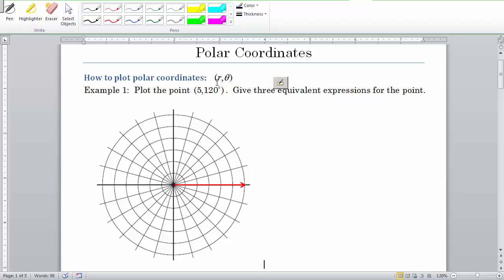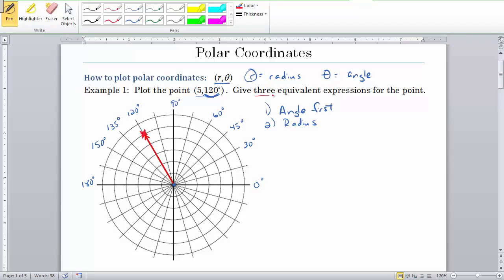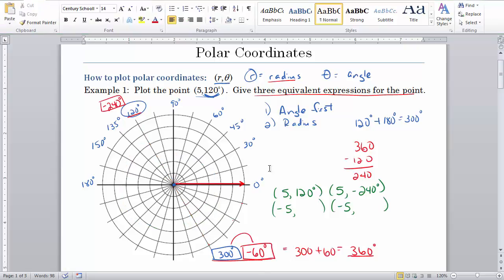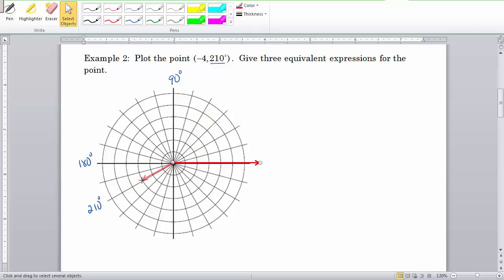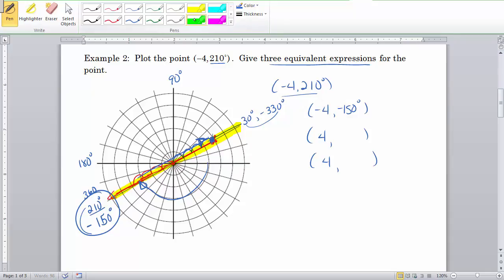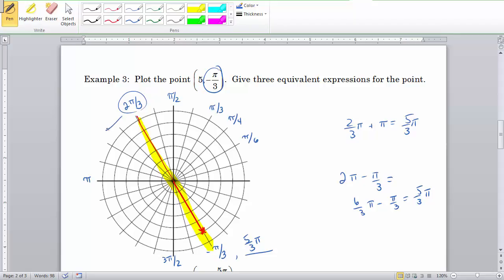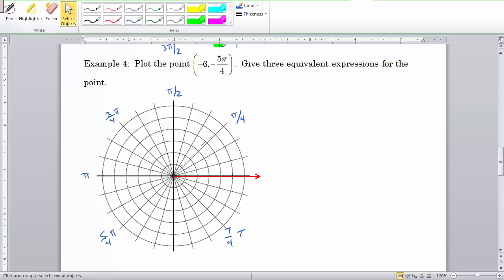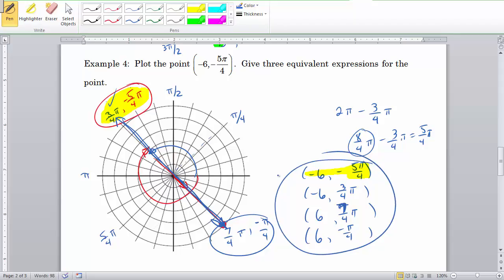Polar Coordinates 20111189